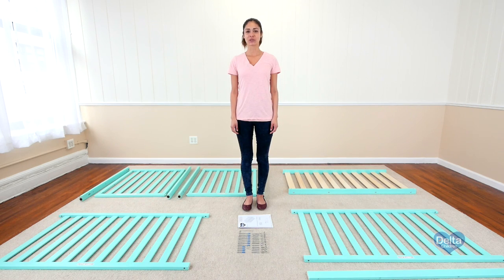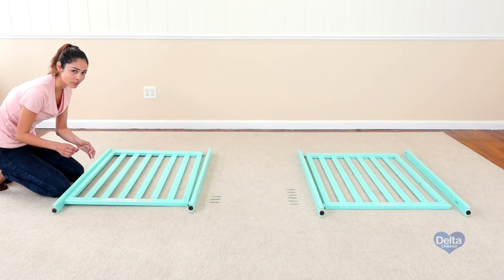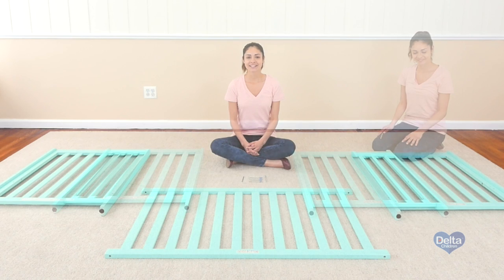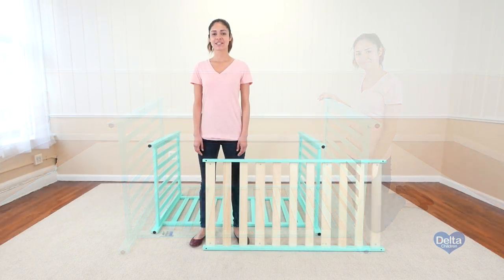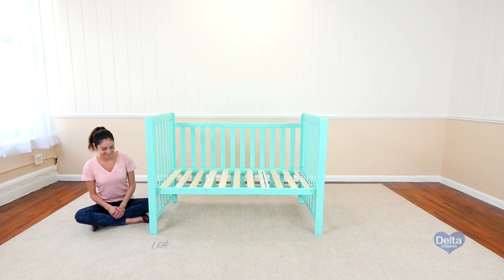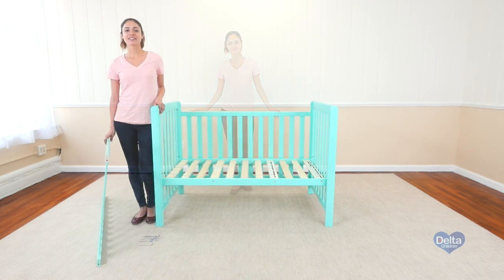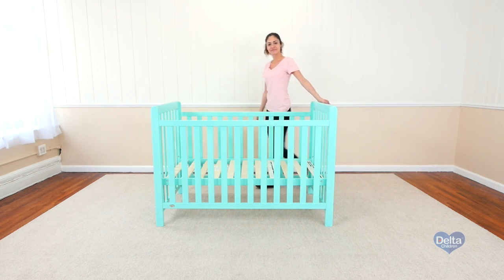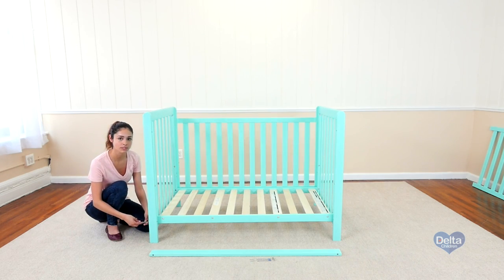Delta Children Waves 3-in-1 Cot Assembly Video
The Delta Children Waves 3-in-1 Cot Assembly Video works for the style number 6404.

Here at Delta Children, we are continually working to improve our assembly instruction booklets. The pictures and steps in your booklet may be slightly different than those in this video.

Use this video in conjunction with your instruction manual for the best results.

If any parts are missing or damaged, please call our Consumer Care Team at: 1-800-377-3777 Ext. 6221.